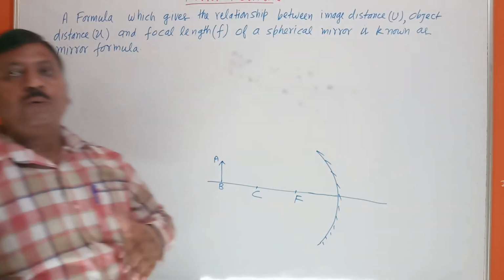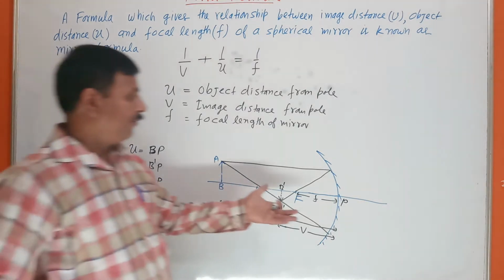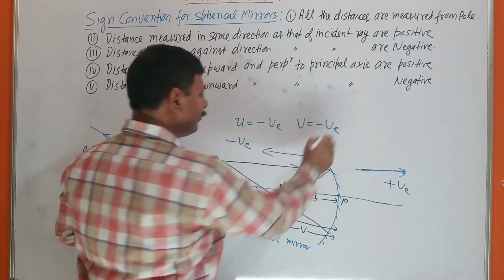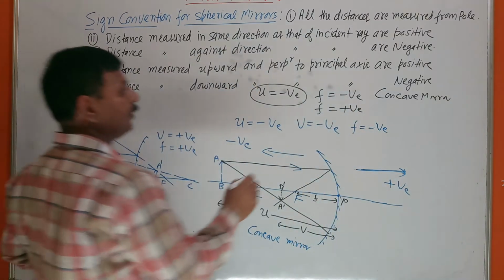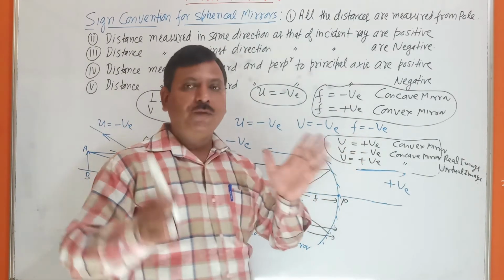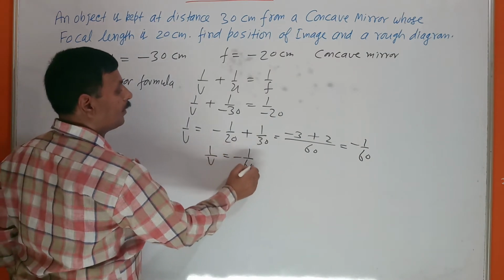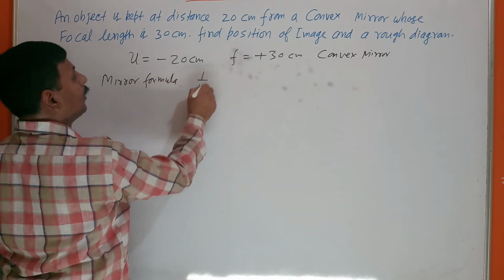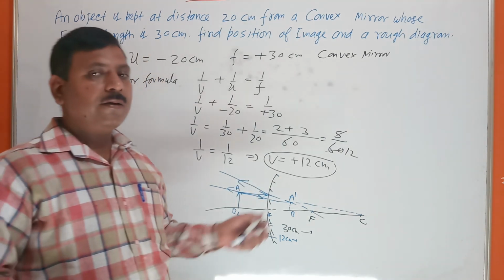Reflection of light..... For 10th class..... Mirror formula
Physics by Ravi Rai Sir. Saraswati foundation